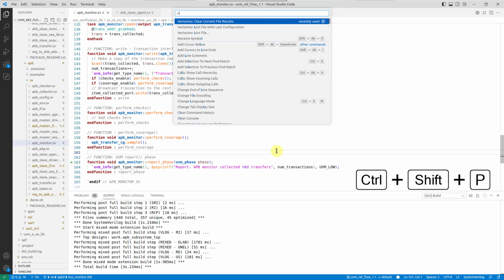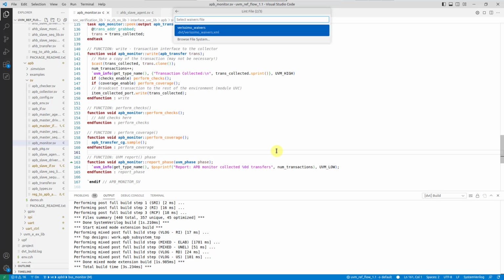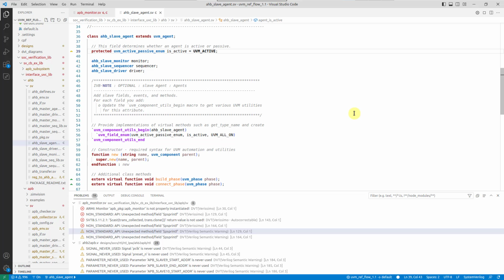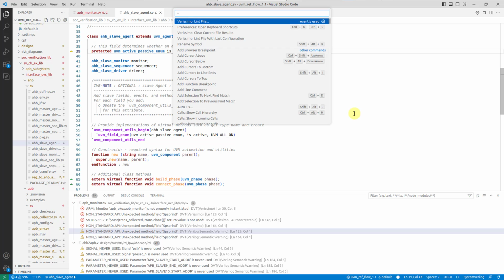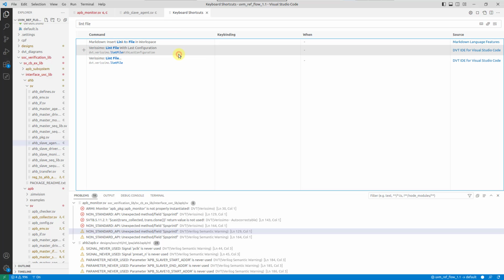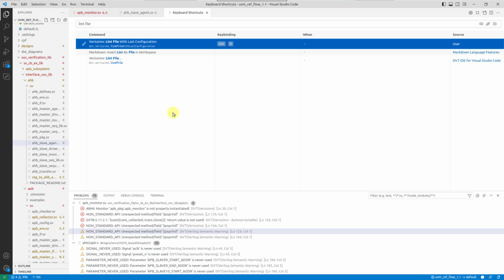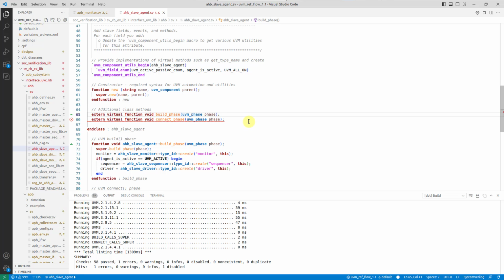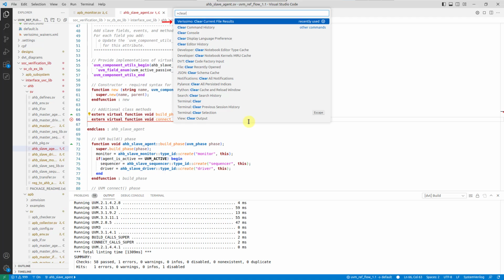How to Lint a Single File in the DVT IDE for VS Code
This video shows how Verissimo can quickly analyze only the current file when working in the DVT IDE, helping you catch issues as early as possible.